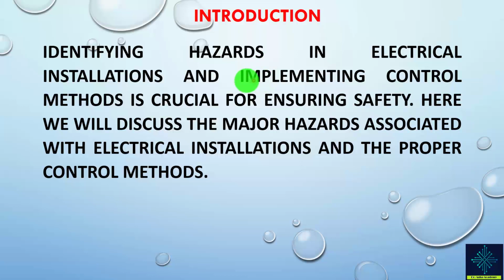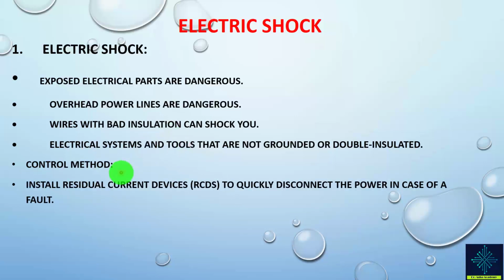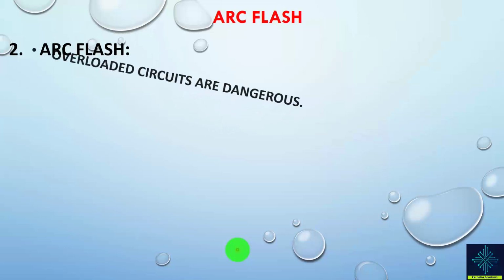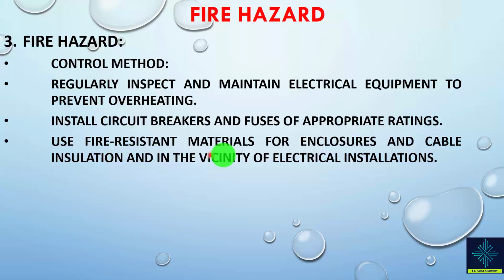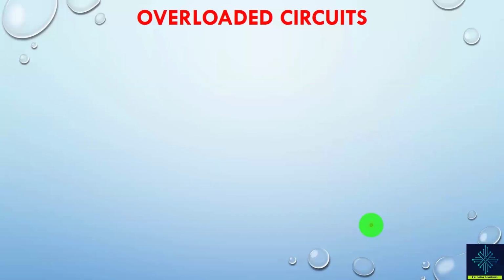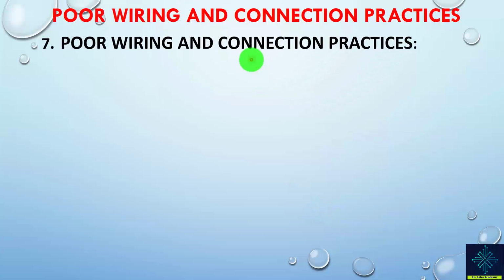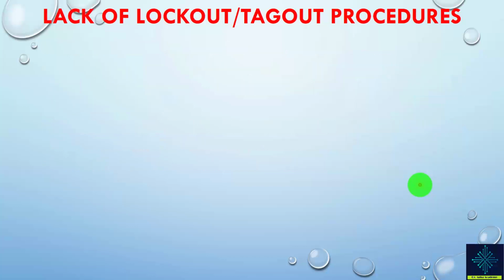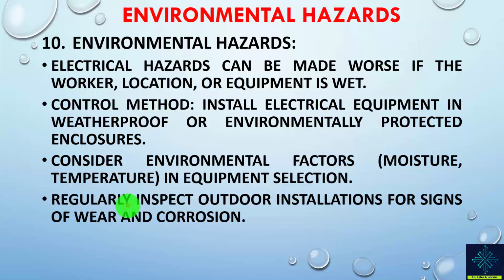Hazards, Risks and Issues in Electrical Installations Part 2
Hazards, Risks and Issues in Electrical Installations Part 1